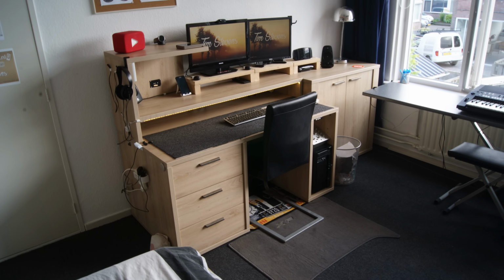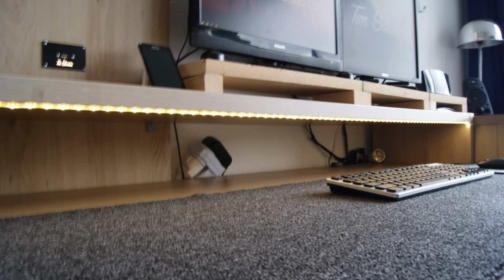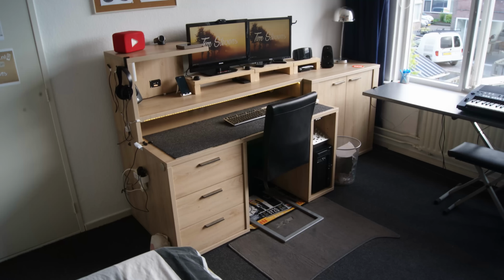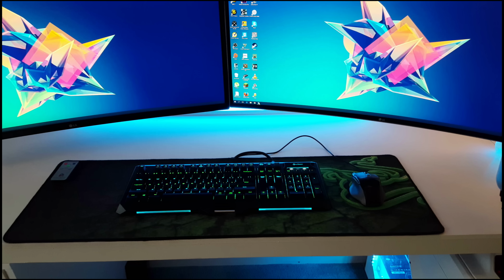Help My Setup #1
Welcome to the my first Help My Setup episode. I hope that these videos help your setup as well. PLEASE SUBMIT YOUR SETUP!!

Link to mousepad: